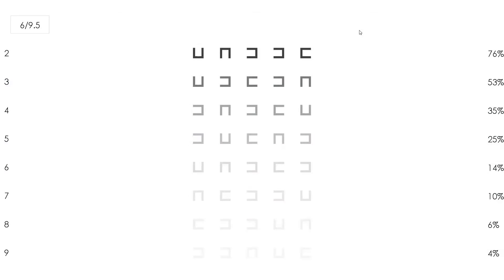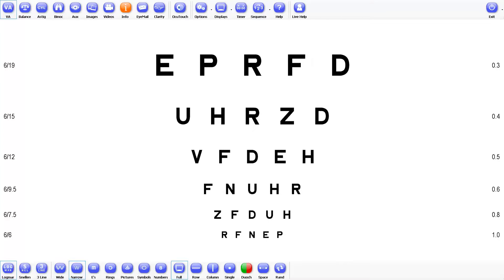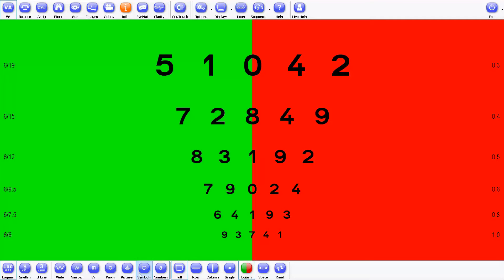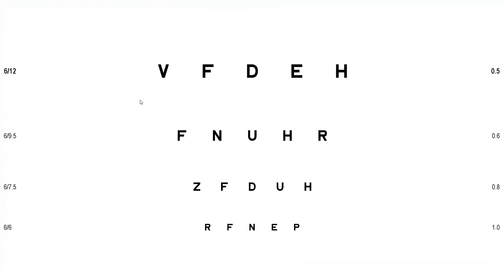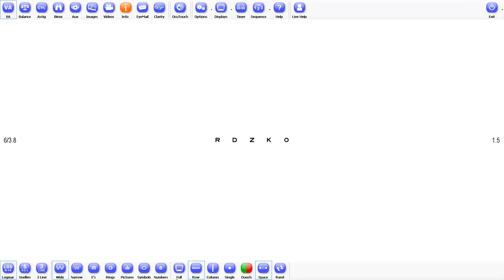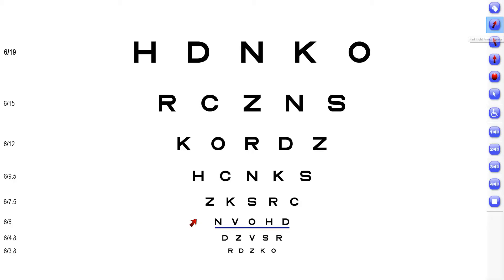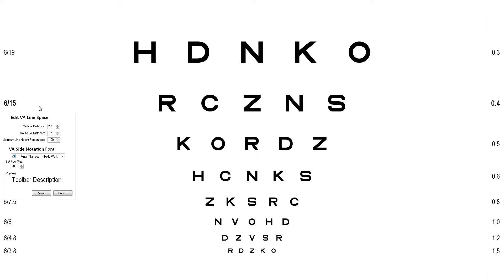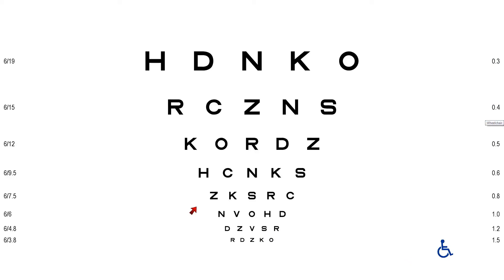Clinical Tutorial - Visual Acuity Basics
Visual Acuity measurement using Spectrum Eye care software. With eight scientifically created optotypes to chose from. LogMAR, Snellen, 3line digital acuity charts, with row, column, single letter masks. Duochrome overlays and so much more that make Spectrum Eyecare acuity charts the global leaders in professional eyecare software.